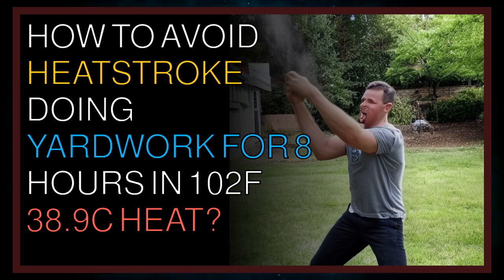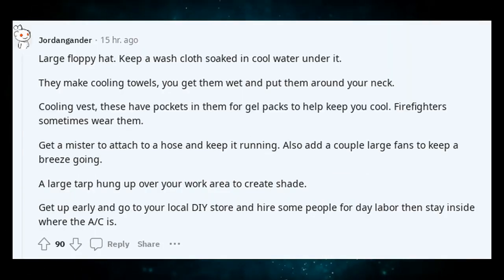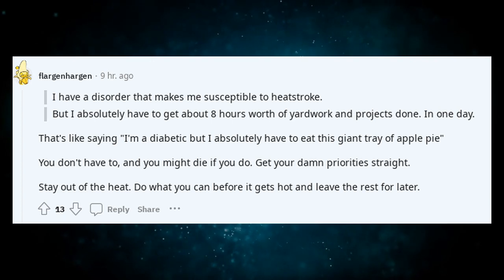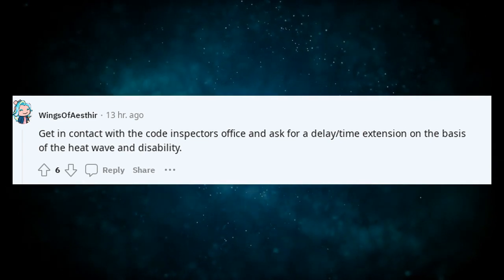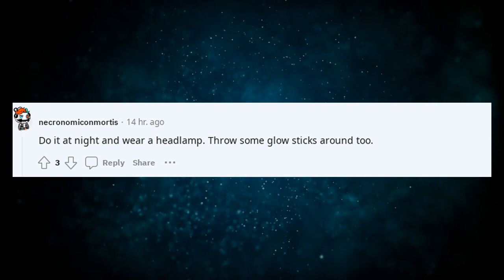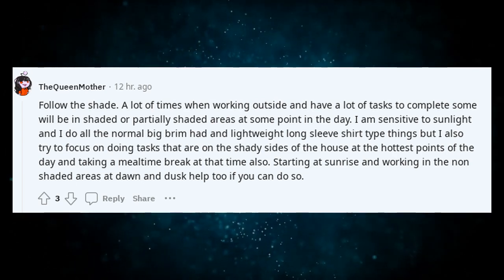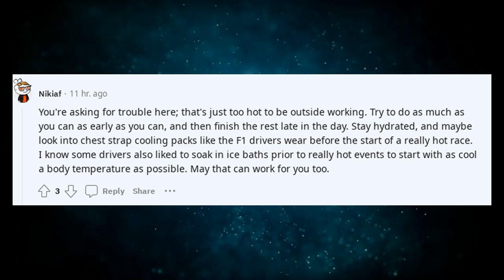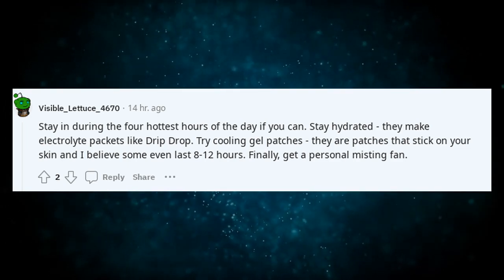Reddit Advice | How to avoid heatstroke doing yardwork for 8 hours ?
Welcome to "How Things Work," where we offer the ultimate guidance in reddit advice, reddit dating advice, and reddit legal advice. Looking for enriching life hacks or valuable life tips? You're in the right place. Our channel is your one-stop shop for reddit career advice, reddit life advice, and even specific advice topics like reddit marriage advice and reddit breakup advice.

Embark on a life-transforming journey with us as we dive deep into the best relationship advice Reddit has to offer, along with life-enhancing hacks and tips. Whether you're intrigued by reddit cleaning tips or searching for reddit best life advice, our segments have got you covered. Our content spans a wide range of topics, including everything from askreddit advice to reddit travel hacks.

How to avoid heatstroke doing yardwork for 8 hours

If you're in need of the best life advice Reddit can provide, you won't want to miss our expertly curated content. Our channel even explores various reddit hacks, such as reddit life hacks and reddit travel hacks, to make your life more convenient and exciting. So why wait?

Your journey to mastering reddit life hacks and reddit life tips begins here. In need of specialized counsel? Our segments feature everything from the best relationship advice reddit has to offer to tailored advice in reddit life advice, reddit marriage advice, and reddit breakup advice. Our reddit cleaning tips and reddit travel hacks are designed to help you live smarter and more efficiently.

For those in search of more, we also have the top reddit life hack selections, including reddit hacked fixes and life advice reddit gems. Don't miss out on our reddit life hacks and reddit travel hacks to enhance your everyday living.

So what are you waiting for? Cheers to an enriched and better life! 🥂